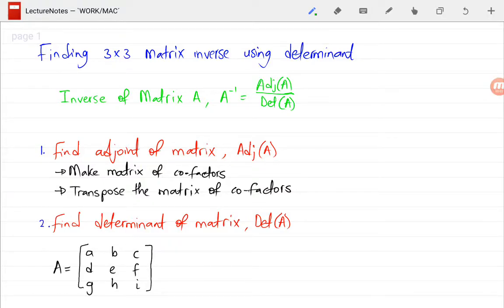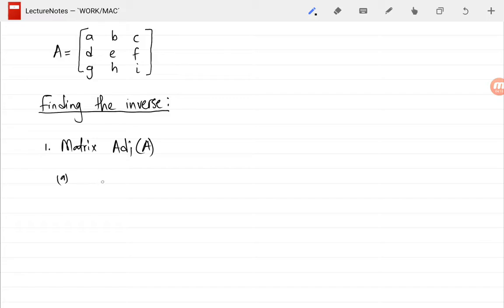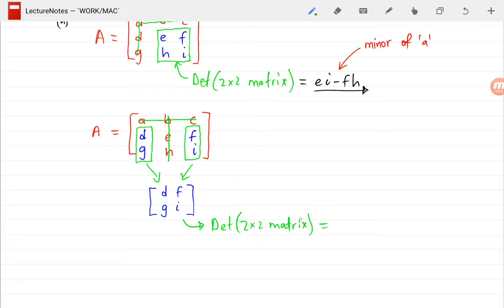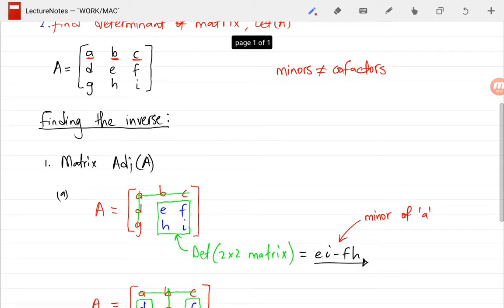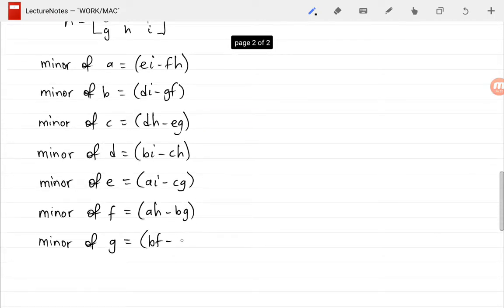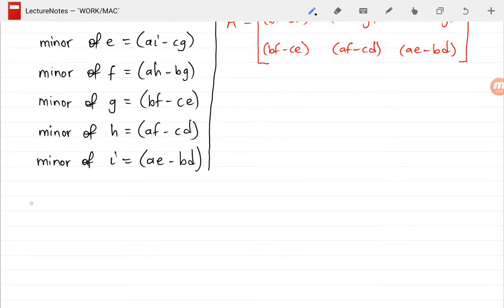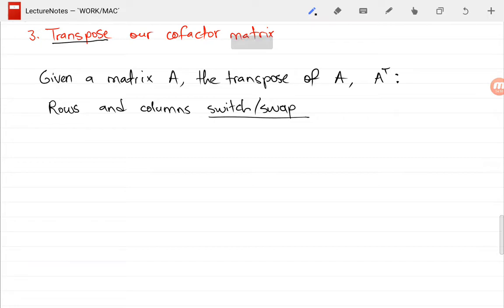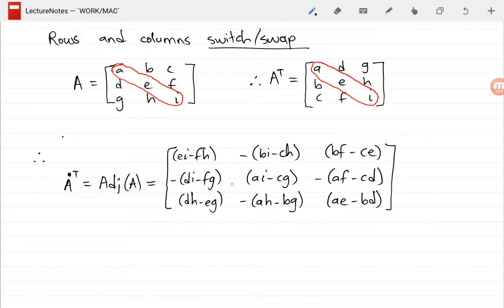Finding 3x3 matrix inverse using the determinant (part 1)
In this video I introduce the approach to finding 3×3 matrix inverses by finding the adjoint of a 3×3 matrix . Note that this is just part 1 . I have uploaded part 2, so check it out to see the full solution. Thanks.